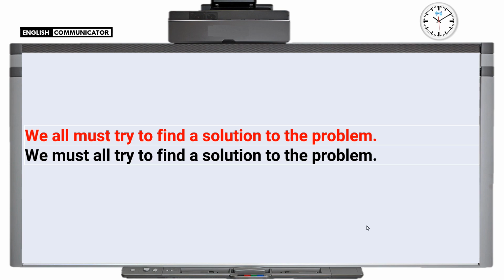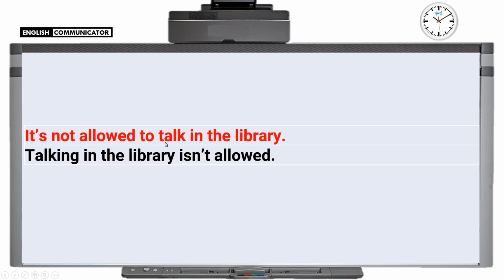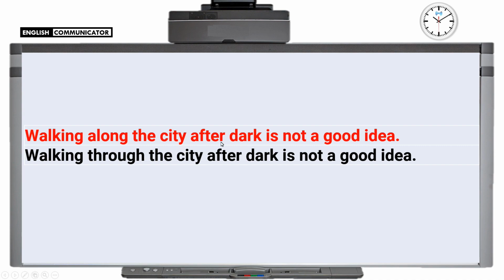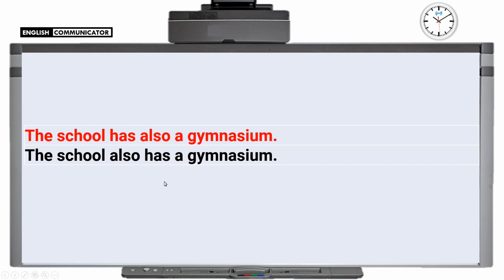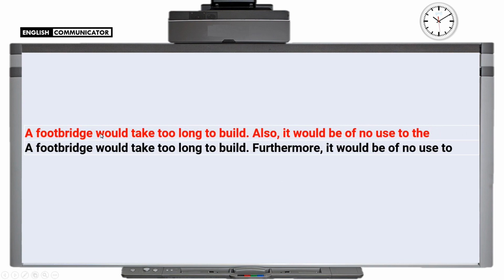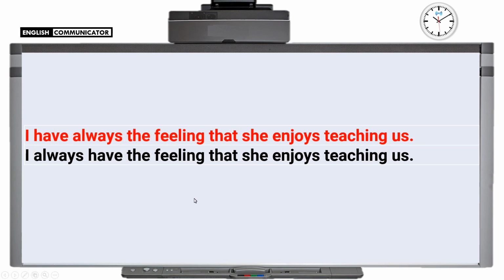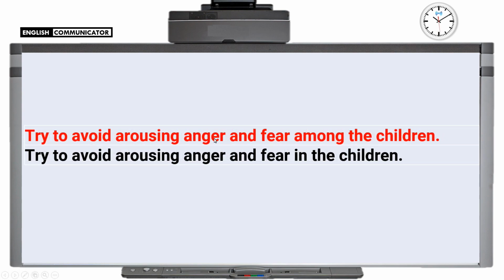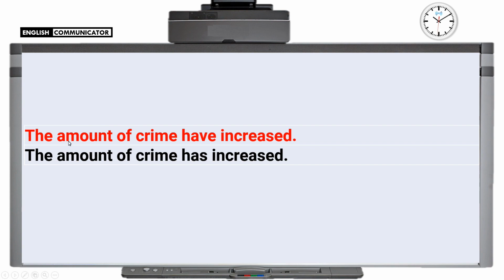English Language Errors | Mistakes | Speak Smart English | Write Perfect English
English Language Errors | Mistakes | Speak Smart English
How do I stop making mistakes in English?
What is an error in English language?
How can I improve my grammar mistake when speaking English?
What are common mistakes in English?
How can I speak good English?
How can I write a sentence in English without grammar mistakes?
How can I correct my English grammar?
How can I improve my English grammar and vocabulary?
How do you write a powerful sentence?
How can I start a sentence?
How do you form a sentence?
What is a strong sentence?
What are 5 sentences?
How can I make a sentence more interesting?
What makes a complete sentence?
What makes up a sentence in English?
How do you write a complete sentence in English?
Is I understand a complete sentence?
What is a sentence in English?
Is no a full sentence?
What is a correct sentence?
How can I check my grammar?
How do you use neither in a sentence?
How do I check my grammar on Google?
What is the best grammar checker?
Is Grammarly safe to use?
How do I turn autocorrect off?
How do I turn on predictive text?
How do you correct typing on iPhone?
How do I turn on autocorrect in Word?
How can I speak English very well?
How do you learn to speak English?
How can I learn English speaking at home?
How can I speak English fluently step by step?
How can I learn grammar fast?
How can I improve my English grammar app?
How can I write good English?
How do you write a good essay?
How do you start a good essay?
How do we write a conclusion?
How do you start a short essay?
Can I learn English by myself?
How can I learn English easily?
How can I learn English properly?
How can I speak fluently?
How can I speak more clearly?
How can I talk with confidence?
How can I talk slower?
Is fast talking a sign of anxiety?
Why do you talk so fast?
What is the main cause of stammering?
How can we stop stammering?
Why do I stutter when I talk?
Can stress cause speech problems?
What causes difficulty talking?
What causes speech problems?
What causes speech problems in adults?